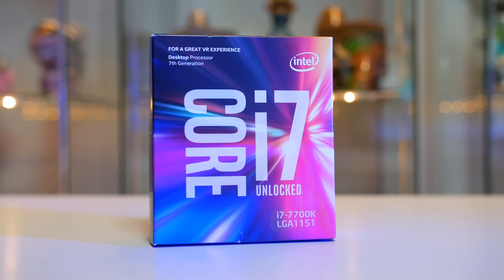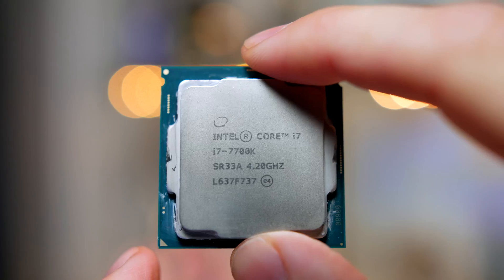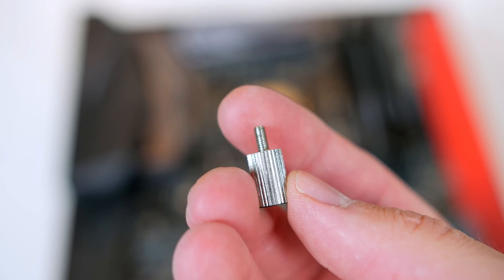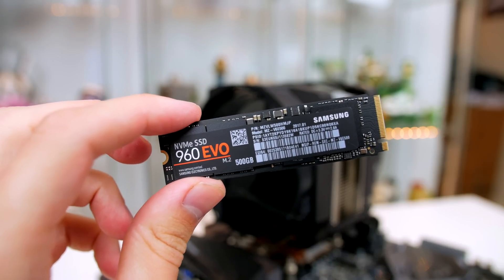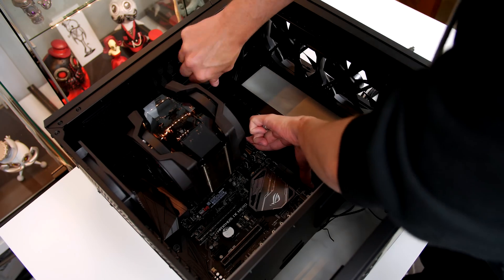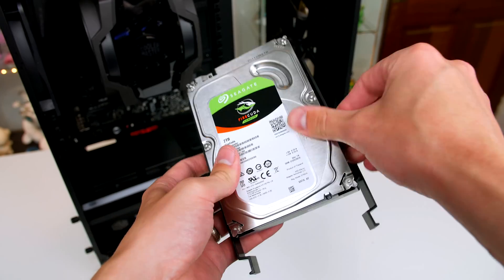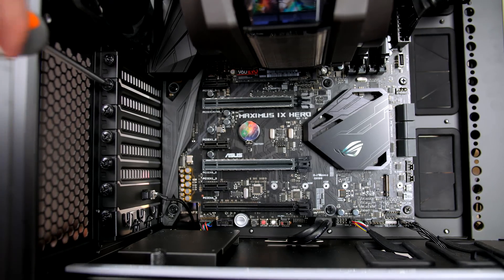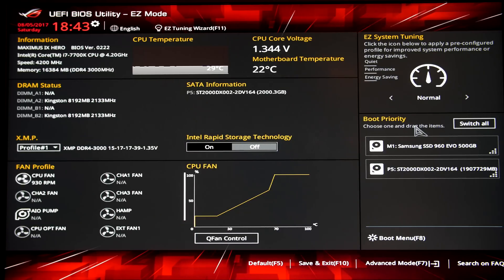How To Build A High End Gaming PC 7700K/GTX 1080 - UNILAD Tech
In this episode I will take you through the steps to build yourself an Intel i7 7700K GTX 1080 Gaming PC. If you have any questions be sure to let me know below. If you enjoy these PC Build Guides be sure to let me know and we can arrange more.

For US Buyers -

Asus Z270 Maximus Hero
Asus Strix GTX 1080 OC
Hyper X Savage
MasterAir Maker 8
MasterCase Maker 5
V1200 Platinum
Samsung 960 Evo
Seagate Firecuda 2TB

Partner links -